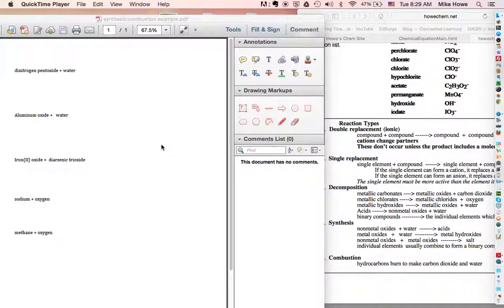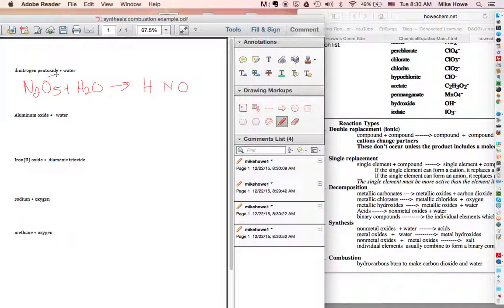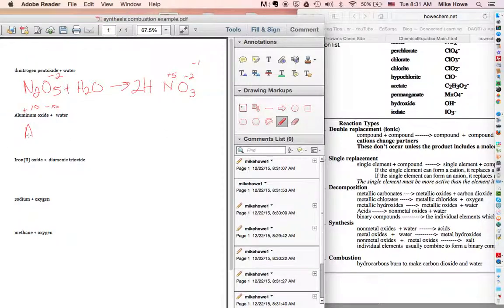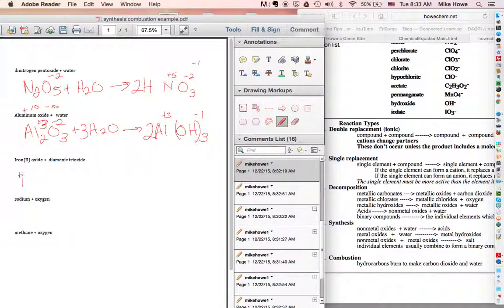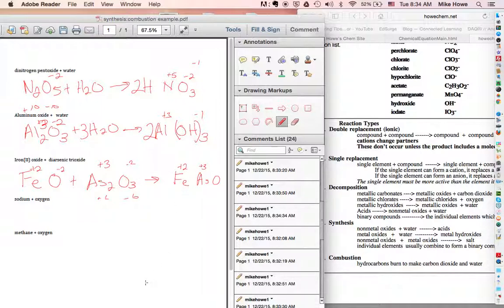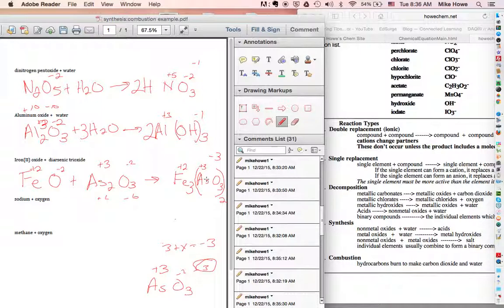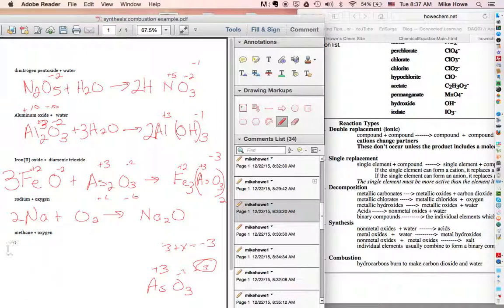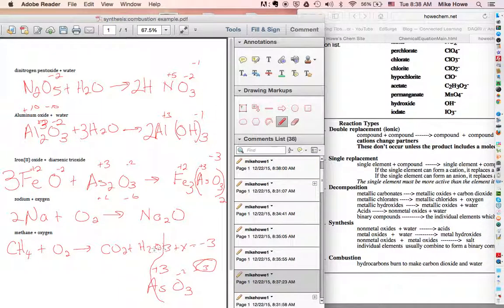synthesis and combusion movie